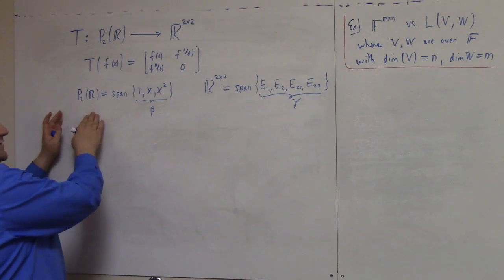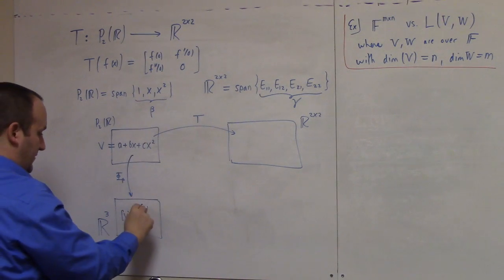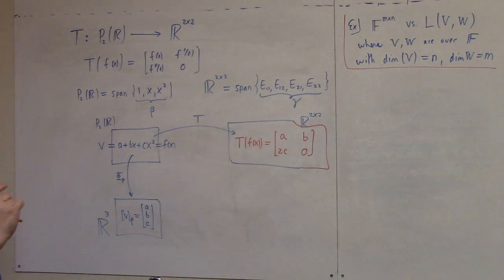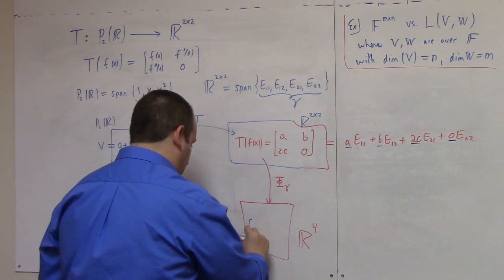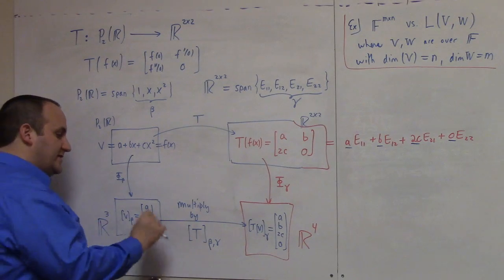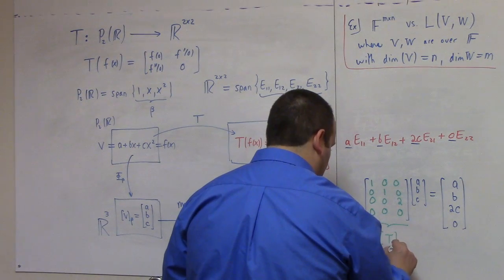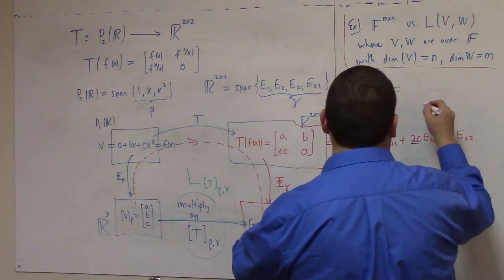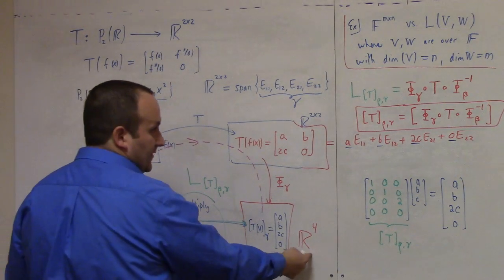Linear Algebra: Feb 19, linear transformations part 3